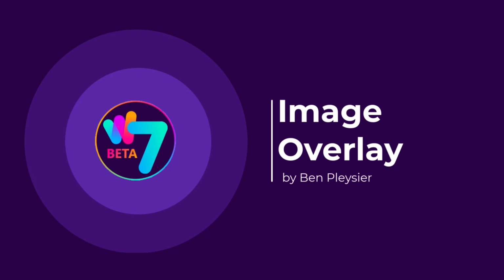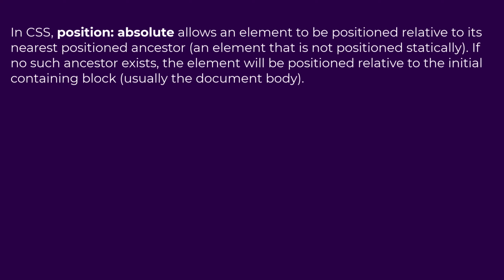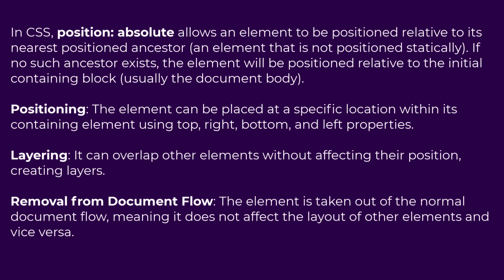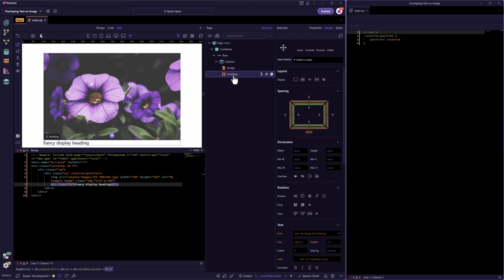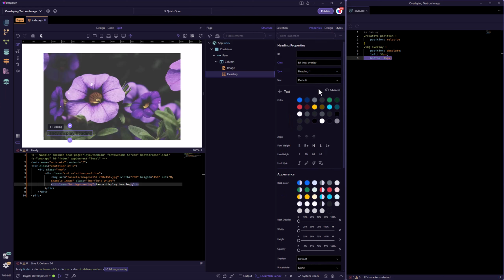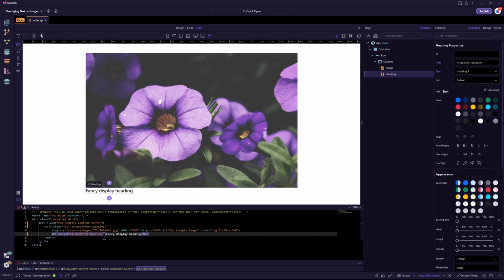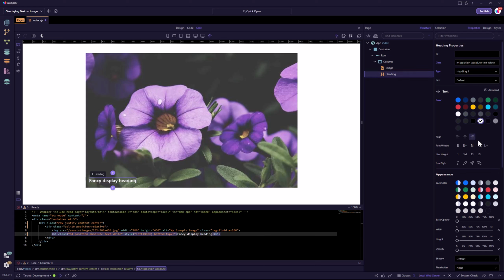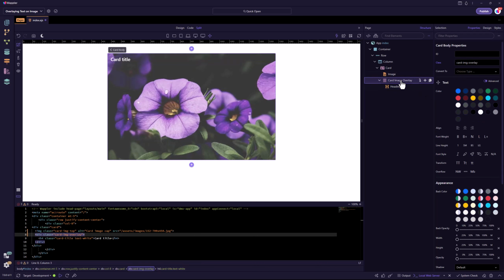Image Overlay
Here I'll demonstrate three methods to style text that overlays an image.
 1. The Wappler way that requires a style sheet.
 2. The Bootstrap way, requiring inline style rules.
 3. An alternative Bootstrap way, that uses Bootstrap classes without the need for extra style rules

00:00 Introduction
01:18 Wappler Method
02:27 Bootstrap Method
03:15 Alternate Bootstrap Method
04:17 Conclusion